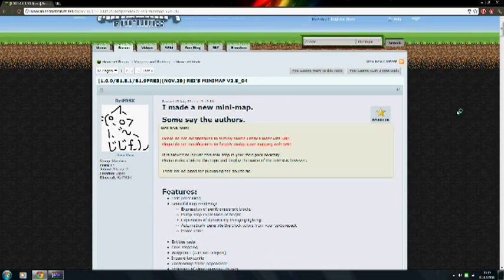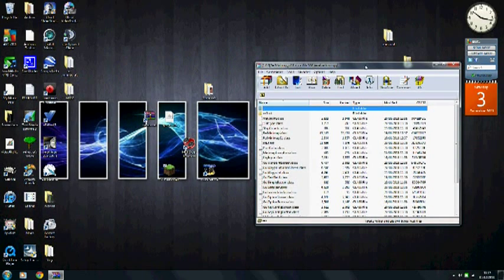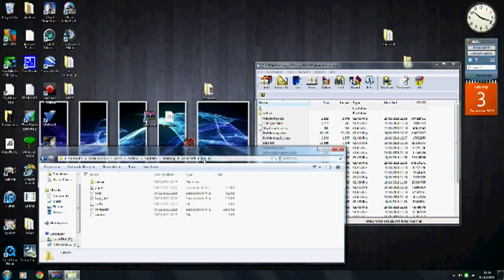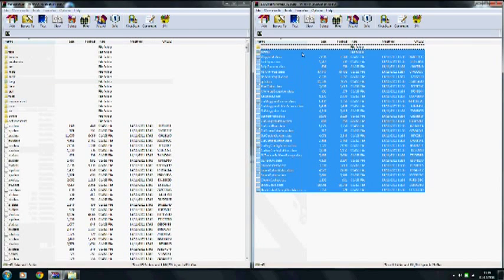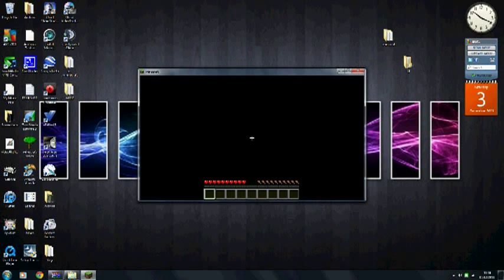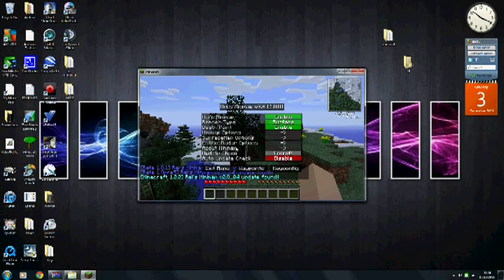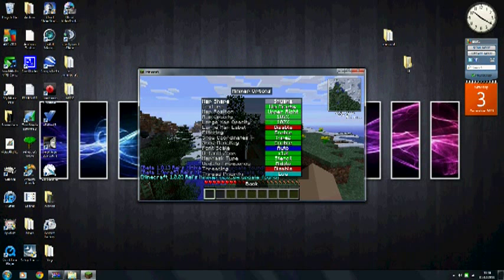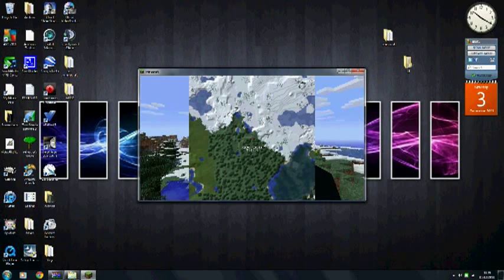Rei's Minimap | Install Tutorial Minecraft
Features:
Fast processing
Beautiful map rendering:
Expression of semitransparent blocks
Bump-map expression of height
Expression of dynamically changing lighting
Automatically generate the block colors from your texturepack
Biome color

Entities radar
Cave mapping
Waypoints (Can not teleport)
Ingame keyconfig
ZanMinimap frame appearance
Indication of slime spawning chunks

When the mod gets updated it will be the same sort of install with the same link.